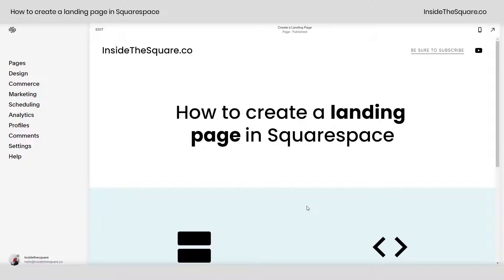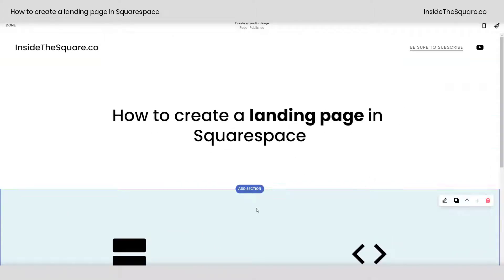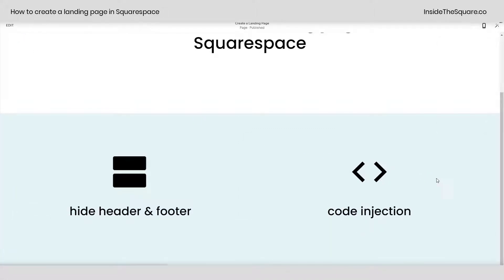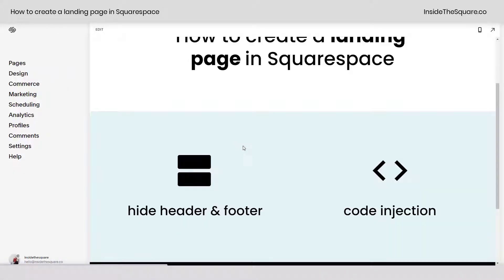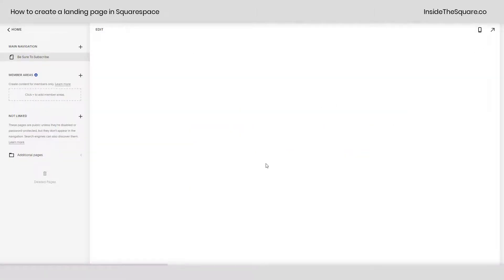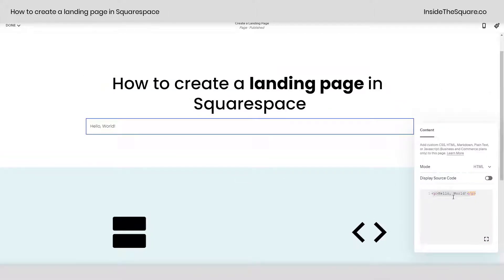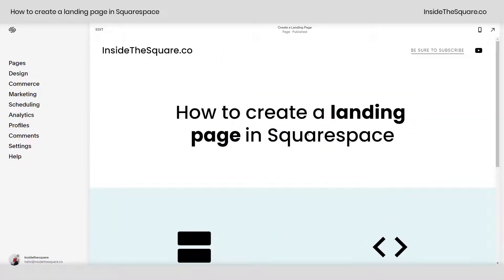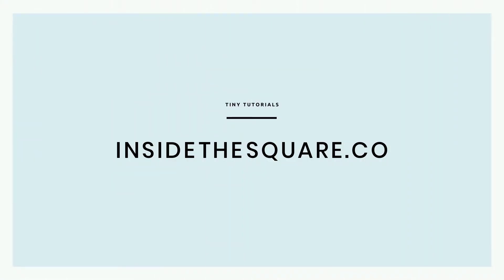How to Create a Landing Page in Squarespace 7.1 // Squarespace 7.1 Tutorial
What you’ll need: An existing page on your Squarespace 7.1 site

How to create a landing page if you have a business or commerce plan:
1.Click pages on the top of your menu
2. Hover over the title of the page you want to turn into a landing page until you see the gear icon
3. Click on that gear icon to open your page settings menu
4. Select the Advanced option
5. Paste this code into your page header code injection:
(left caret symbol)style(right caret symbol) .header, footer-sections {display:none!important;}(left caret symbol)/style(right caret symbol)

Important Info: Left and right caret symbols are not allowed in YouTube descriptions.

Some more important info: If you are on a personal plan, and/or want to apply this to a specific product, blog post, or project, add the same code above to a code block on the individual page, product, project or post.